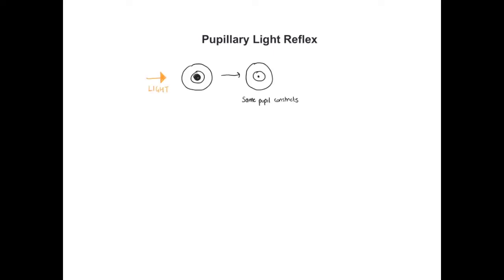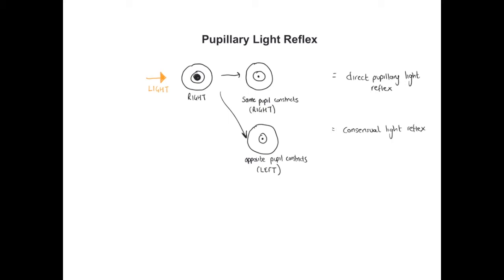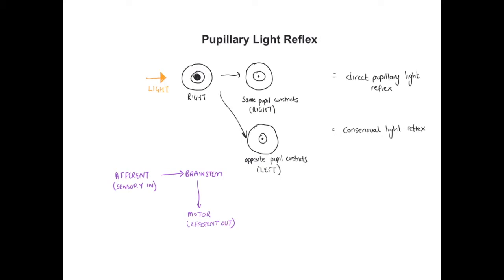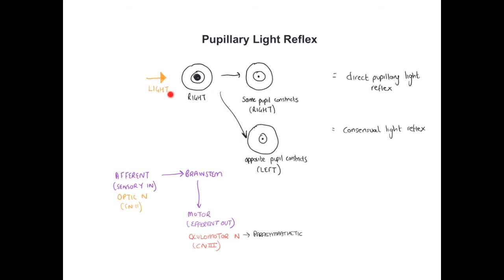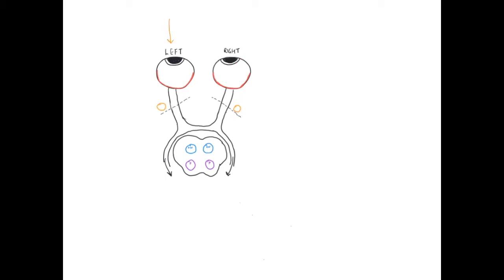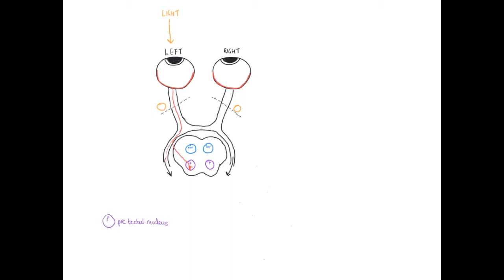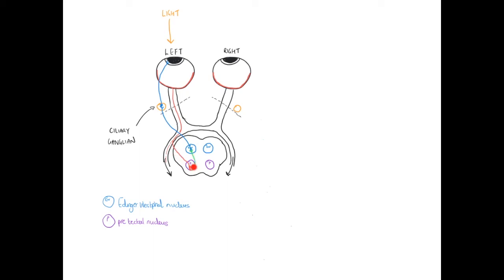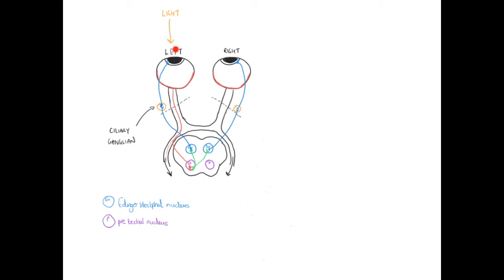Pupillary Light Reflex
Why is it on shining a light in to one eye, both pupils contract!?

A short video tutorial about the pupillary light reflex will help explain this!